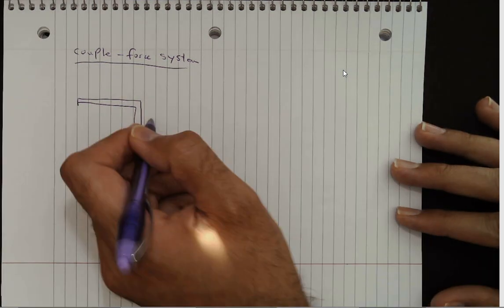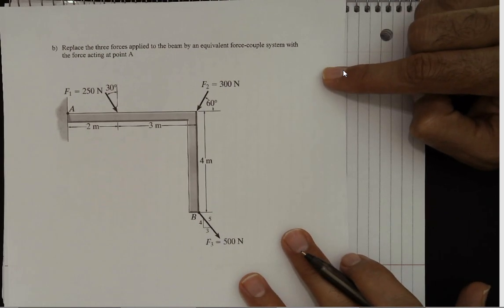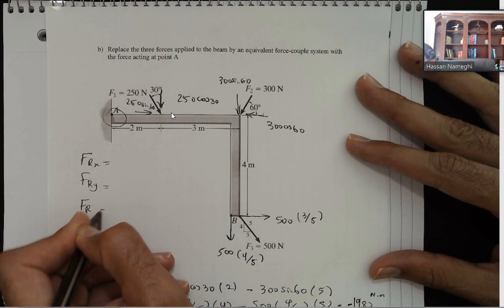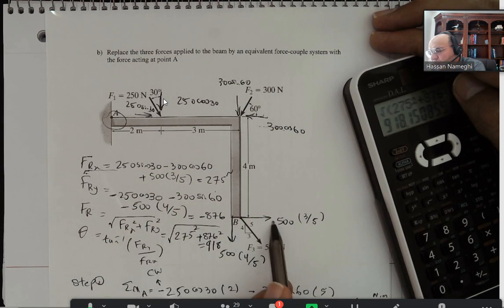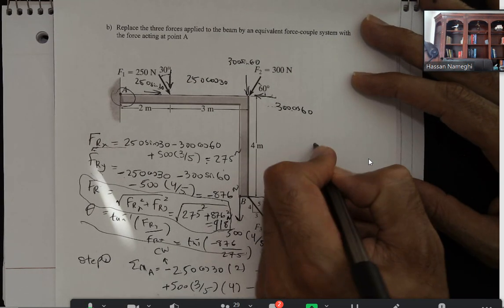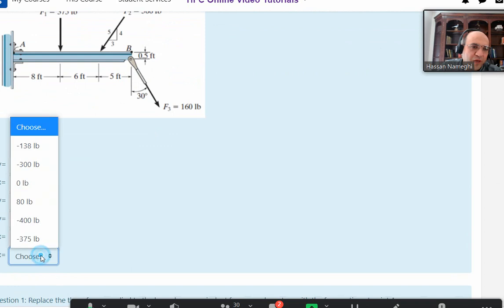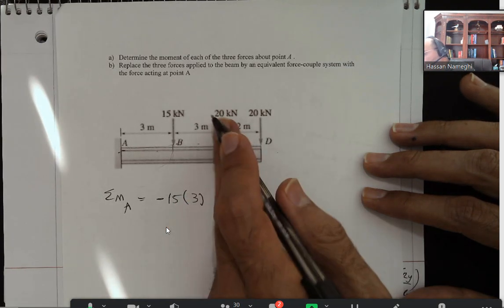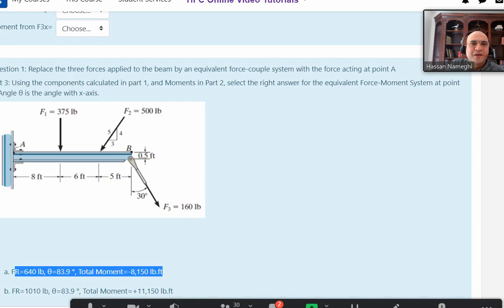Lecture 6: Equivalent couple force system - correction at 5:30 MA=-2532N.m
Correction at 5:30, Total Moment about point A=-2532 N.m